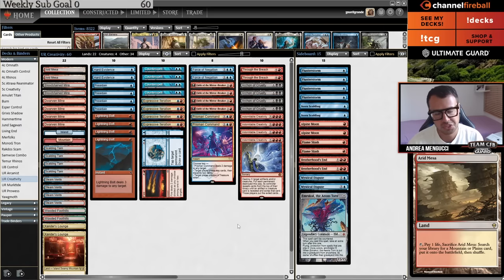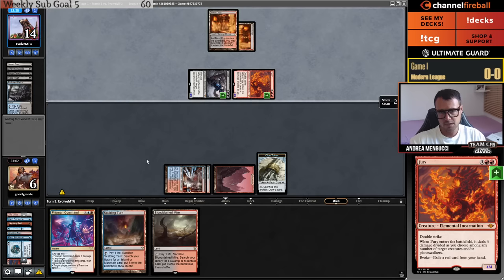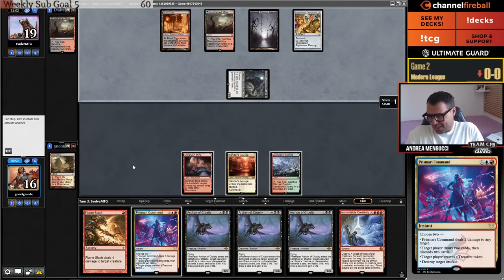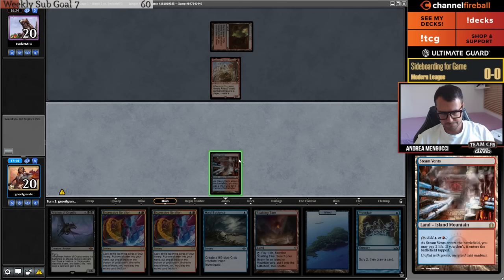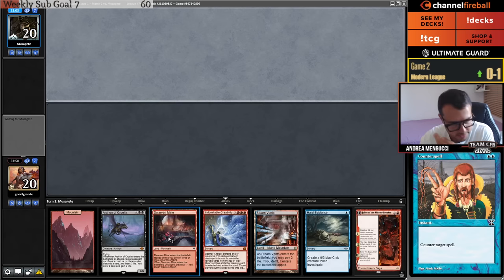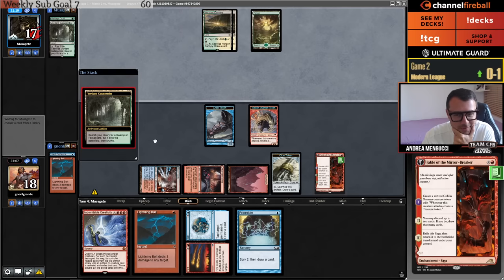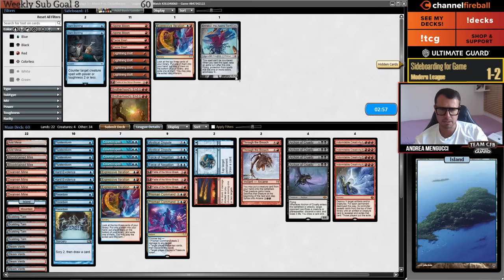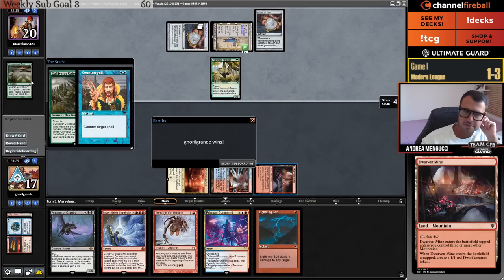Creativity improves with Preordain! | Modern | MTGO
Time Stamps:
0:00 Intro
4:06 Round1 VS Rakdos Scam
30:33 Round 2 VS Elves
40:18  Round 3 VS Living End
50:50 Round 4 VS Temur Rhinos
1:13:09 Round 5 VS Amulet Titan

4 Counterspell
2 Bloodstained Mire
4 Lightning Bolt
4 Preordain
2 Fire/Ice
4 Indomitable Creativity
4 Scalding Tarn
2 Through the Breach
4 Steam Vents
2 Force of Negation
2 Wooded Foothills
4 Dwarven Mine
4 Expressive Iteration
2 Prismari Command
2 Hard Evidence
4 Archon of Cruelty
2 Arid Mesa
4 Fable of the Mirror-Breaker
2 Xander's Lounge
1 Island
1 Mountain

2 Flame Slash
1 Emrakul, the Aeons Torn
4 Flusterstorm
2 Alpine Moon
2 Mystical Dispute
2 Brotherhood's End
2 Stern Scolding